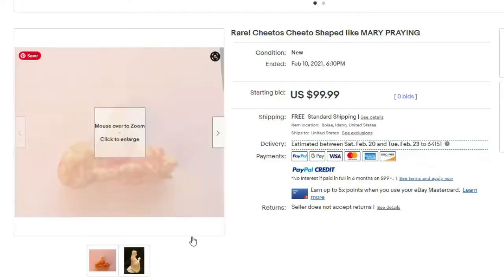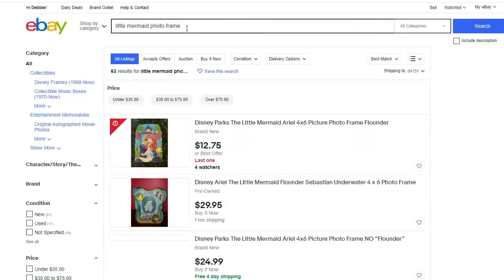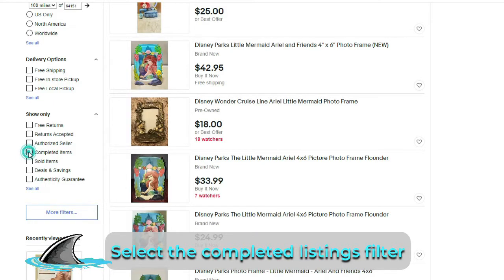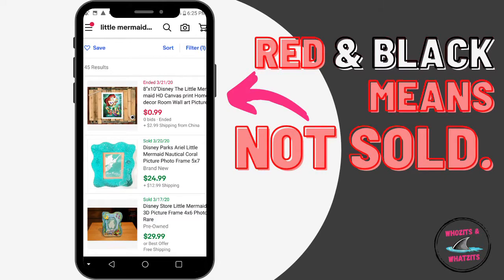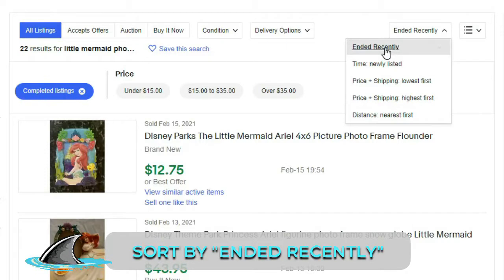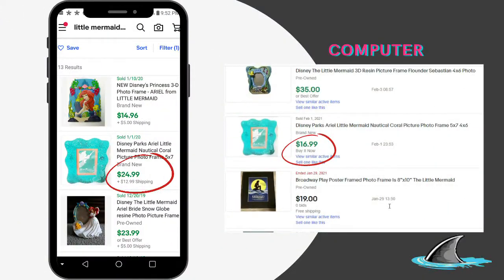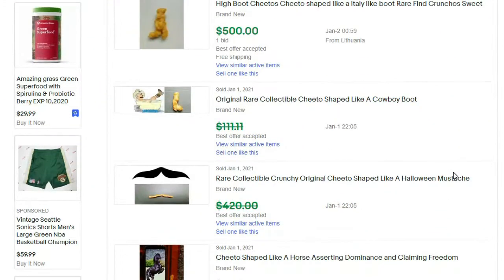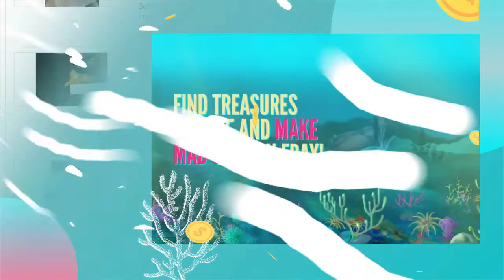EBay Search: The Guaranteed Method for Knowing What Your Item is Worth on eBay.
Ebay search. It's important and yet so many don't know how to do it properly.  It's not as simple as just looking at what's for sale on eBay right now.  BUT. This guaranteed method will help you know exactly what your stuff is worth but also with little effort.

$❣♡ BECOME ONE OF MY PEEPS! ♡❣$
Watch and journey with me as I take you to thrift stores, garage sales, estate sales and even attic hunting to discover surprisingly rare (and also not so rare) profitable items to sell online.  Oh! And make sure you “ring” the bell so you’ll never miss a video release!

Oh and guess what!  You can also ask to be included in my private Facebook group, Mad Cash Crew,  a community where we share tips, advice and stories. PLUS... I hop on from time to time with live videos giving you little nuggets of eBay wisdom.  It's there to help you make some mad cash on eBay!  Come join us.

$❣♡ ABOUT WHOZITS AND WHATZITS ♡❣$
Discover treasures galore that are selling for a hefty profit. Journey with me as I take you to thrift stores, garage sales, estate sales and even attic hunting to discover surprisingly rare (and also not so rare) profitable items to sell online.

Over the last 15 + years, I have tapped into my inherited "sixth sense" for finding valuables and have also managed to turn it into a fun and lucrative business selling on sites like eBay and Amazon.

Whozits and Whatzits was created to give me the opportunity to share my passion and intuition for treasure hunting with other ambitious dreamers so that it will inspire them to create their own happily ever after through the lucrative and flexible venture of selling online.